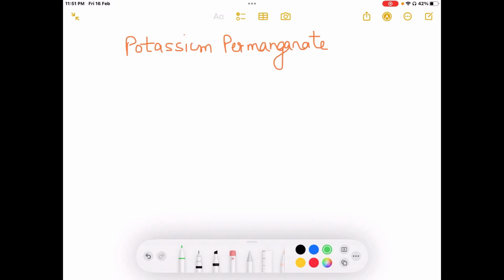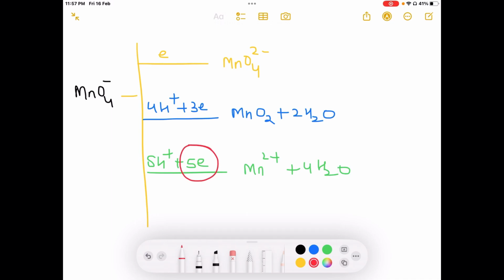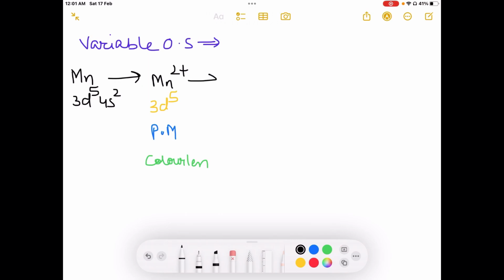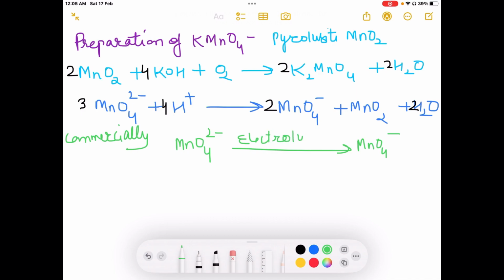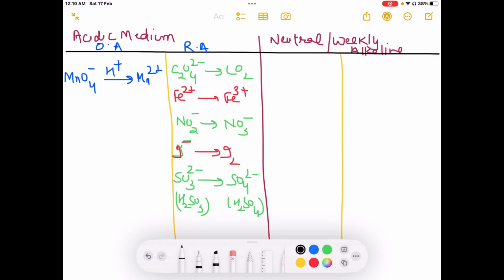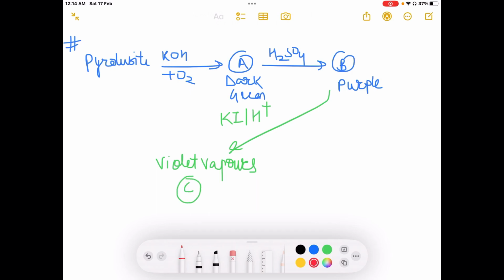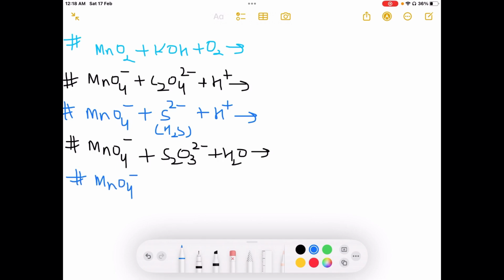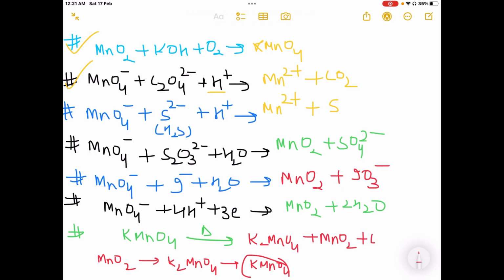Potassium Permanganate : Preparation , Properties | Inorganic Chemistry | By Anju Mam